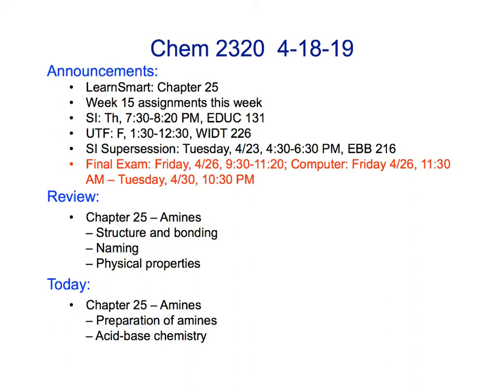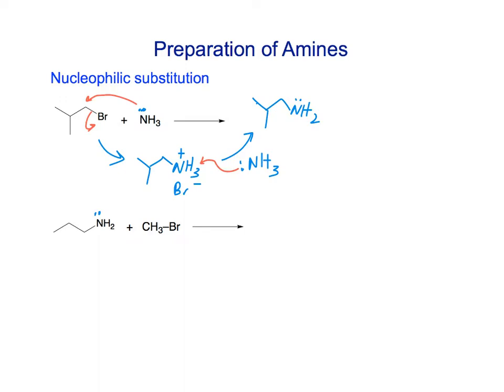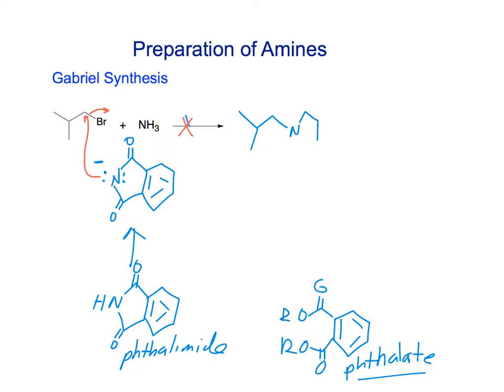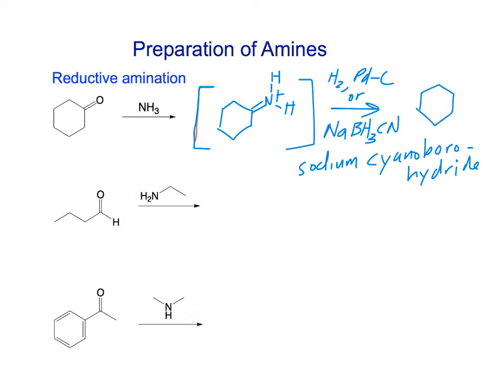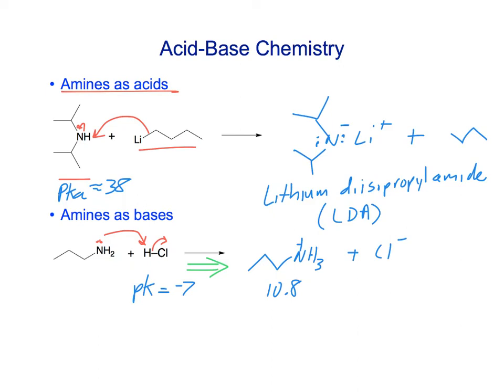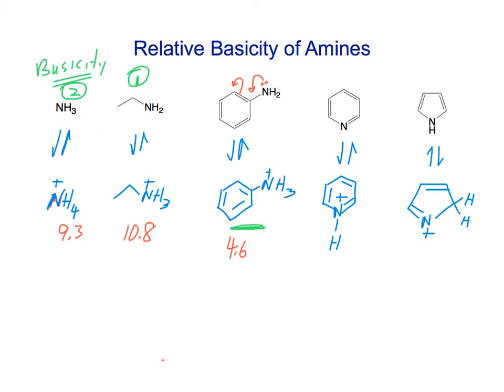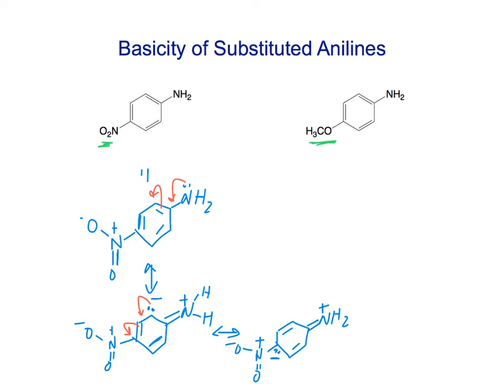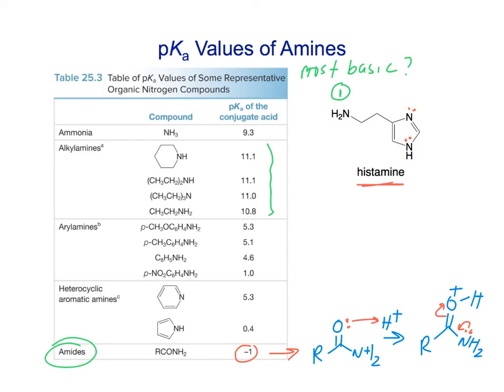CHEM 2320 Chapter 25 4-18-19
Chapter 25 – Amines: Preparation of amines, acid-base chemistry